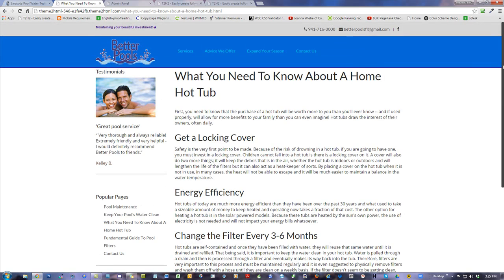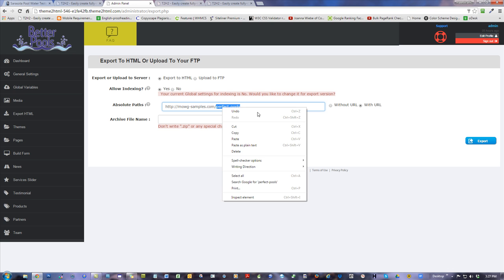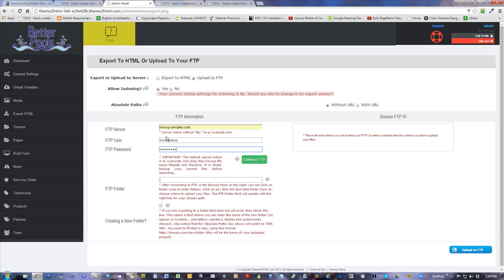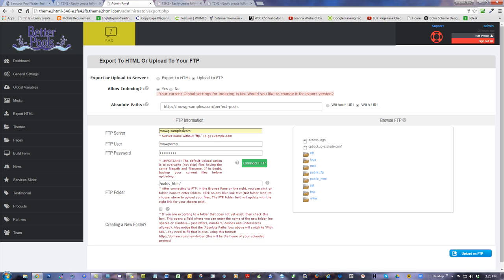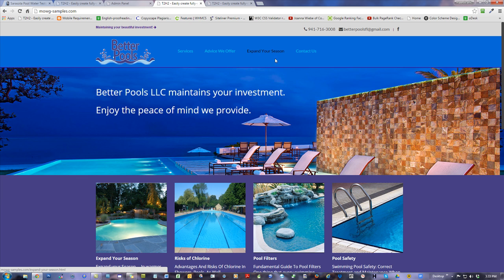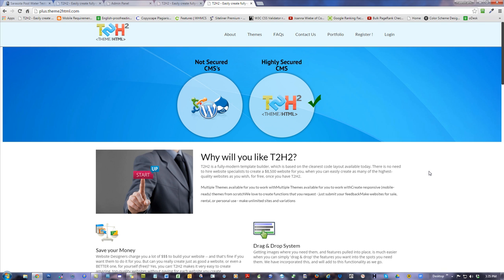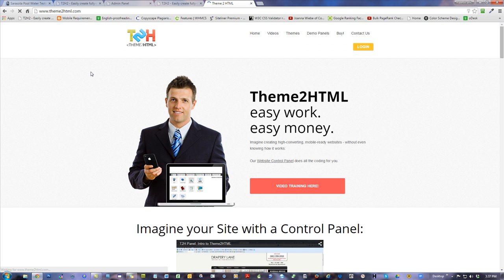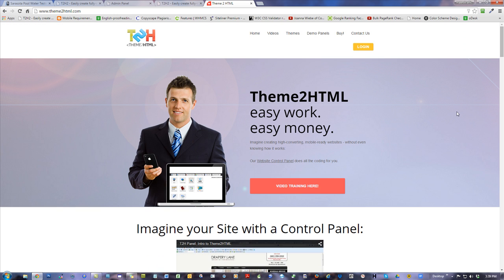T2H2 - Export Feature is Now Available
You've been waiting, and now it's here! T2H2 websites you create can now be exported to anywhere. See this video for instructions.